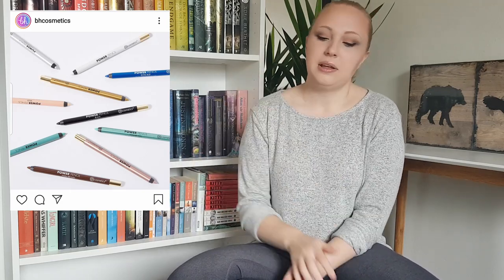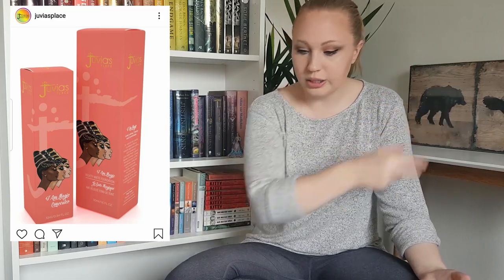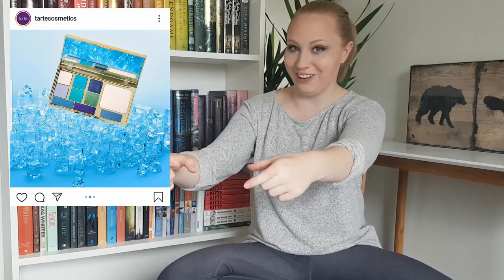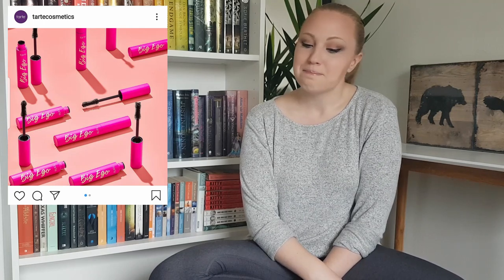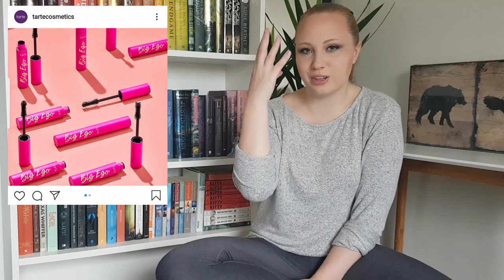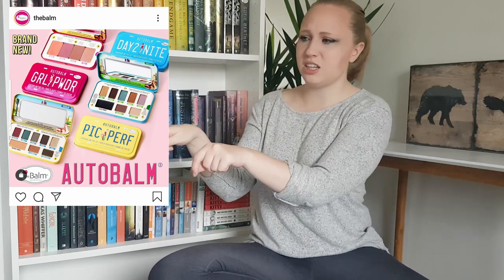New makeup - April 2019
A lot of new fun stuff on the market!

What are you excited for?